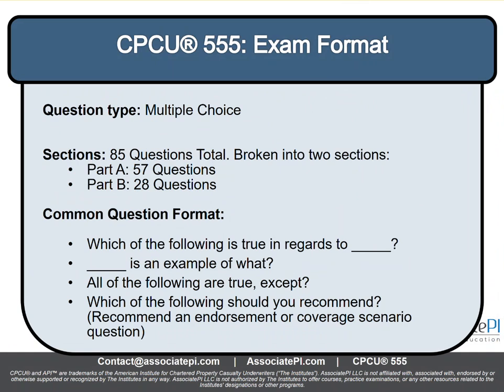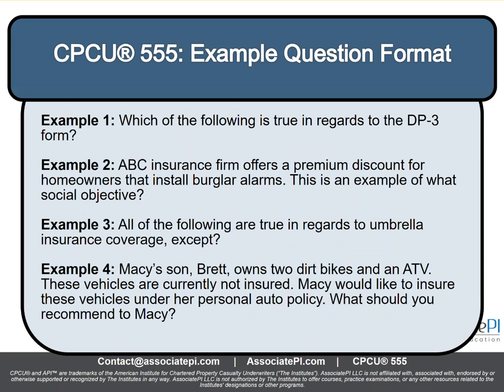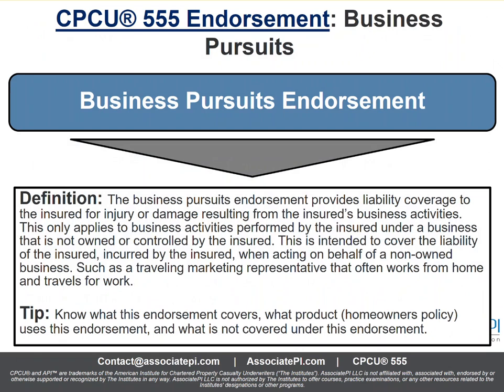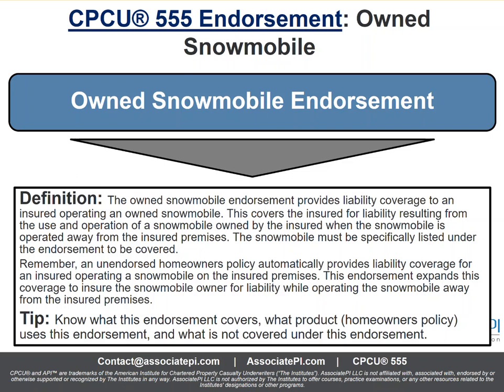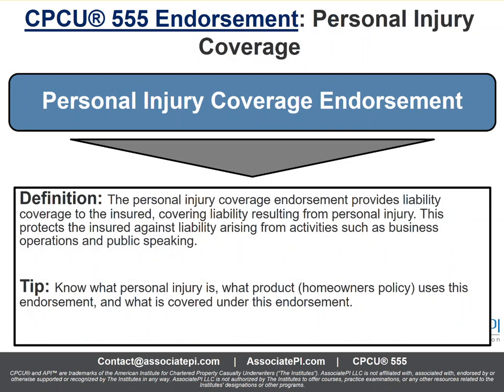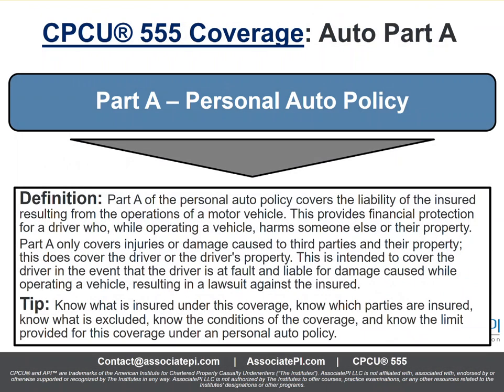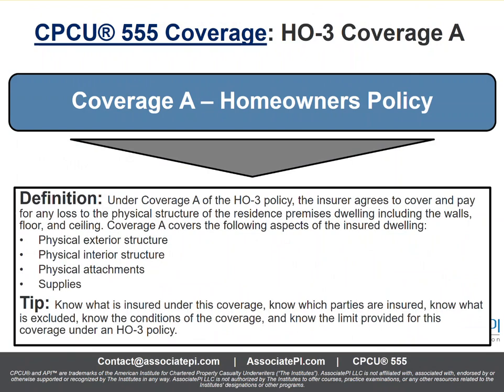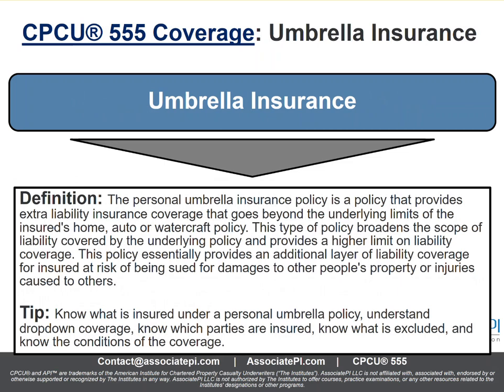CPCU® 555 Endorsements and Exam Format (CPCU® 555 Video Series Part 3)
In our CPCU® 555 Endorsements and Exam Format video we provide an overview of what to expect on the 555 exam. In this video we break down the 80+ endorsements that you need to know to pass this exam, including the most important topics that you will see on this exam. For more information about the CPCU® 555 exam format and most important topics see our CPCU® 555 format blog at:

CPCU® 555 Endorsements
CPCU® 555 Exam Endorsements
CPCU® 555 Important Topics
CPCU® 555 Coverages
CPCU® 555Format
CPCU® 555 Exam Format
CPCU® 555Exam
CPCU® 555 Exam Tips
CPCU® 555 Study Material
CPCU® 555 Tips and Tricks
CPCU® 555 What To Expect
CPCU® 555 Overview